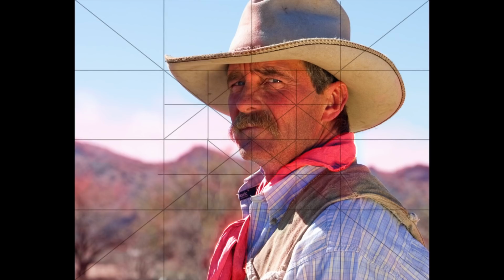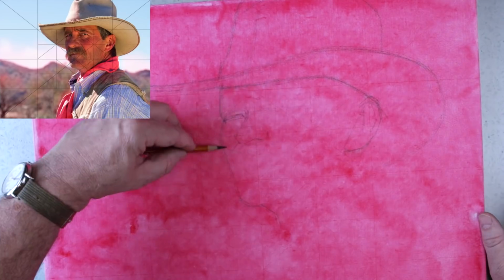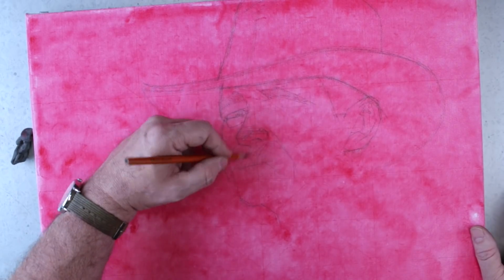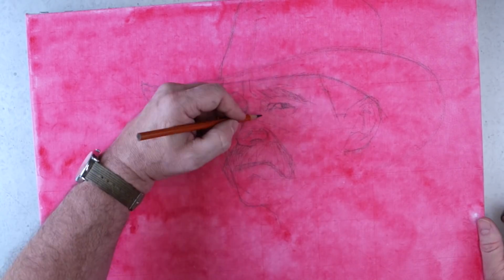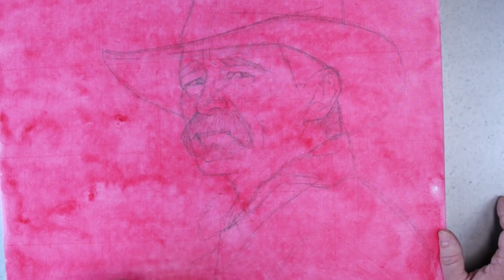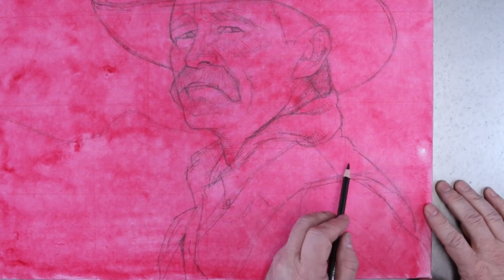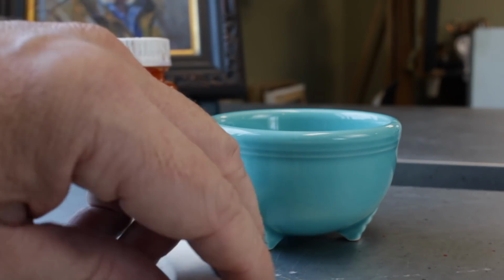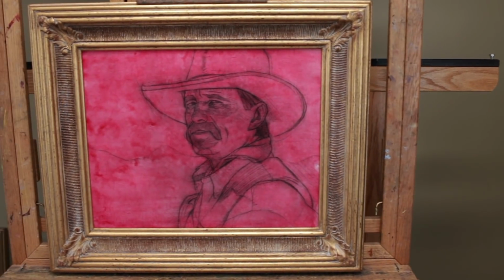Get your Drawing Onto Your Canvas And Start Painting Faster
Let me show you how to get an accurate drawing onto your canvas to take your paintings to the next level. By using grids, a technique that's been used by artists for hundreds of years, you can get to painting more quickly and with less frustration, by getting it right the first time. I'll also show you how I seal the drawing so that you'll be able to stay on track as you paint. It's easy, so let me show you how.

Canvas: Claussens acrylic primed linen
Charcoal Pencil: General's 2B medium
Sealant: Liquin Original  mixed with 15%-20% Gamsol applied very thinly